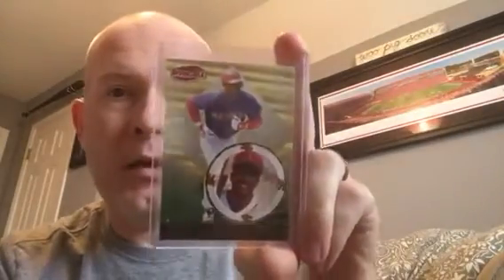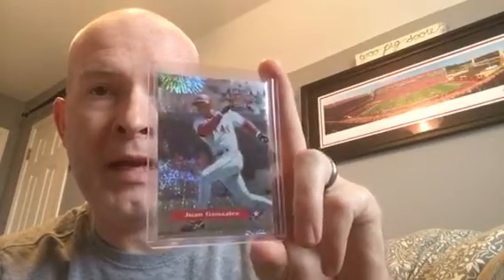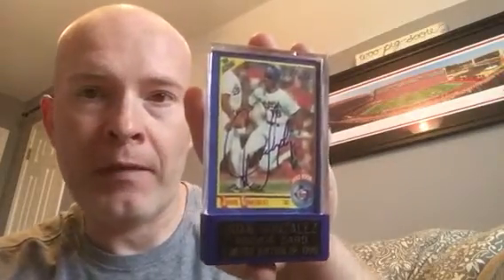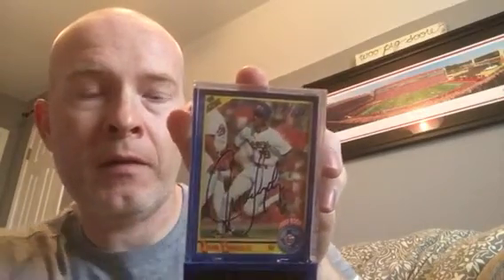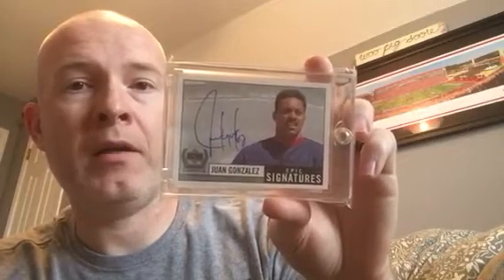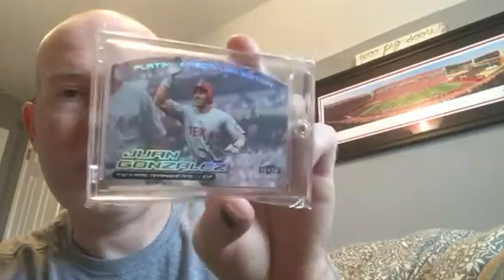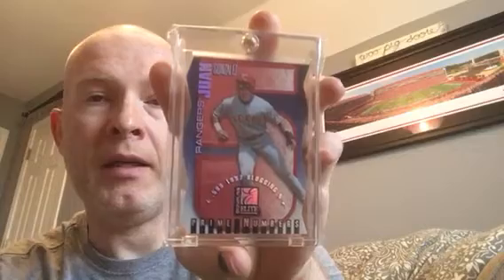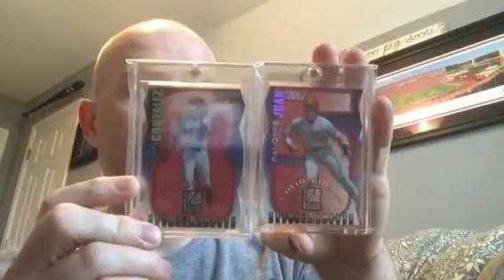Your Quarterly Dose Of Recent Pickups And A Chat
Enjoy! I love you all.